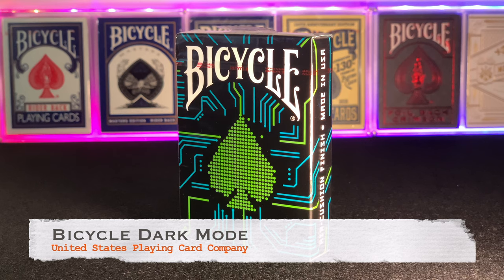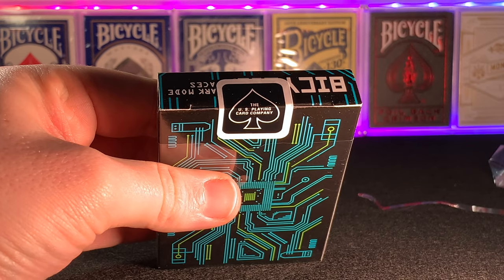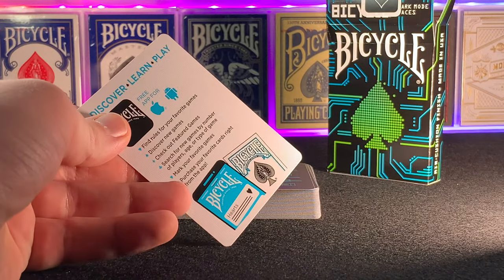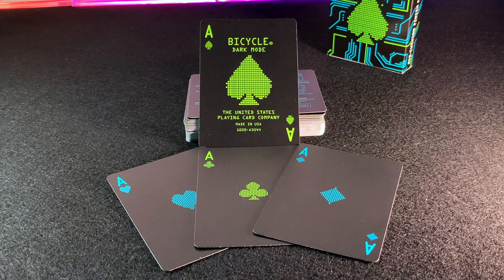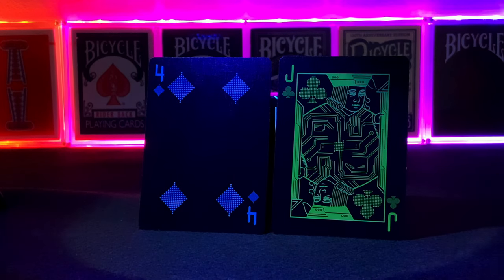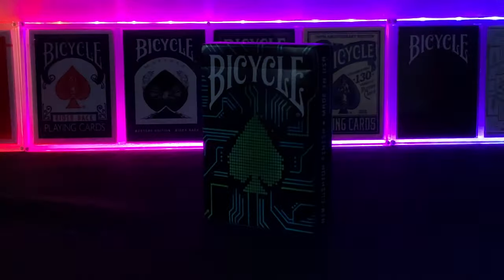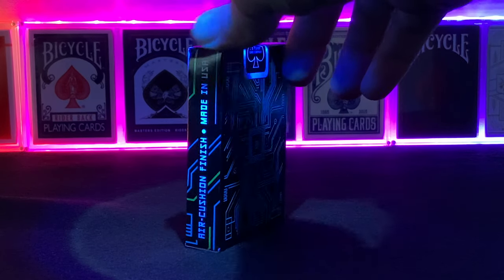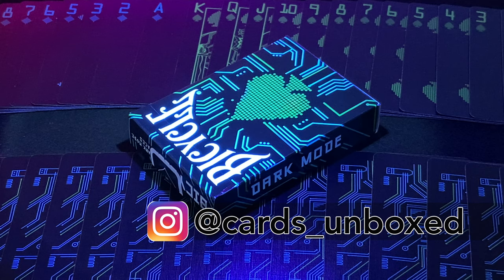Cards Unboxed Bicycle Dark Mode Playing Cards (USPCC)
This is the unboxing of Bicycle Dark Mode playing card deck printed by United States Playing Card Company (USPCC).

Previous unboxing photoshoots can be seen on our instagram @cards_unboxed , feel free to request deck unboxing videos of any of these decks or suggest ones for the future.

Background music created specifically  for this channel.